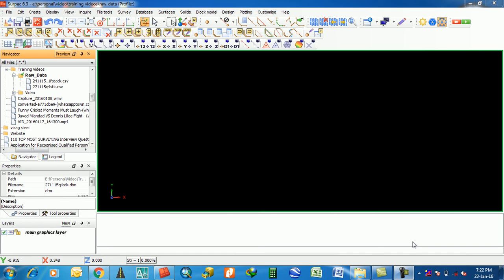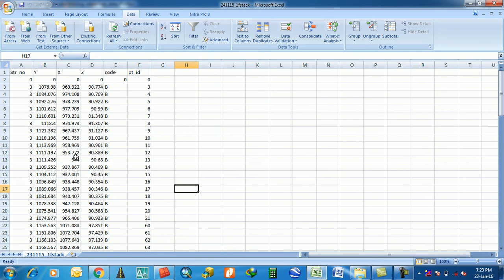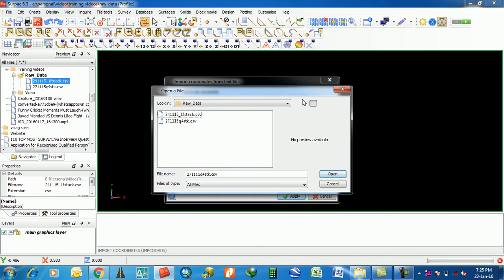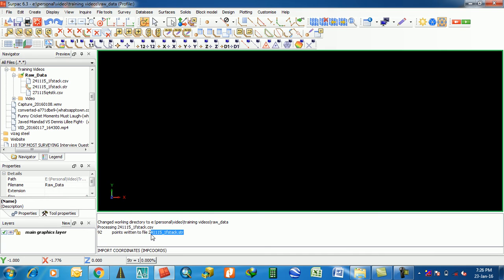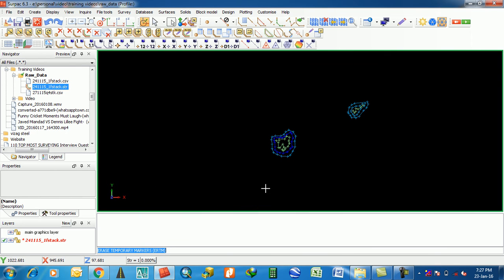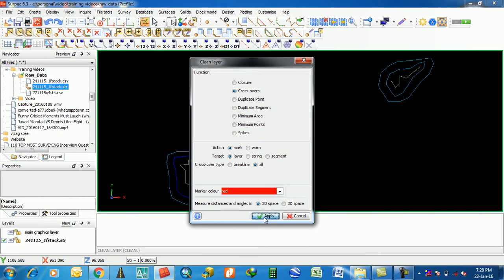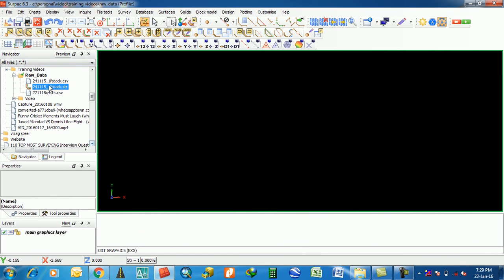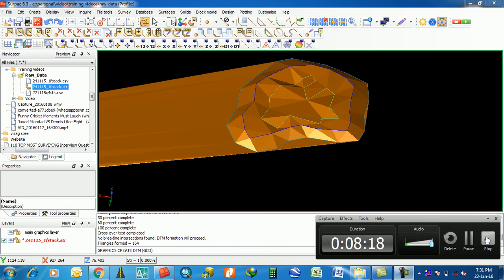SURPAC Tutorial - How to make string and DTM file in SURPAC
Hey Friends It is a video for beginners of SURPAC to learn how to make string, DTM file. Hope this video help you.